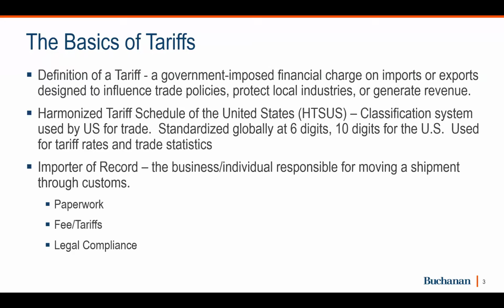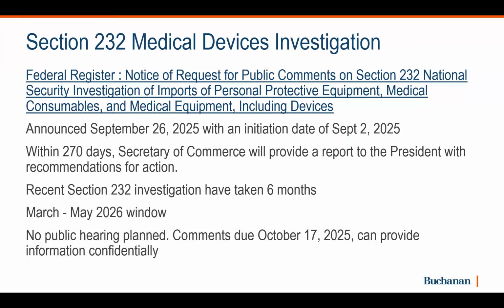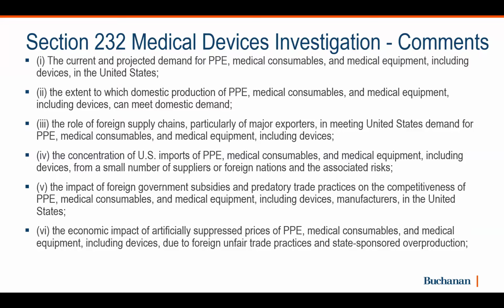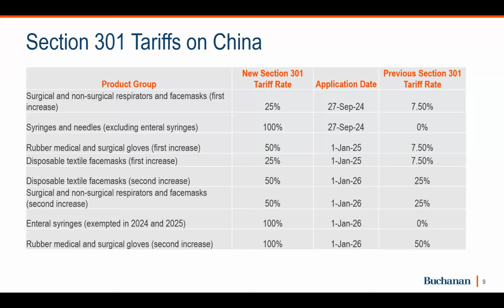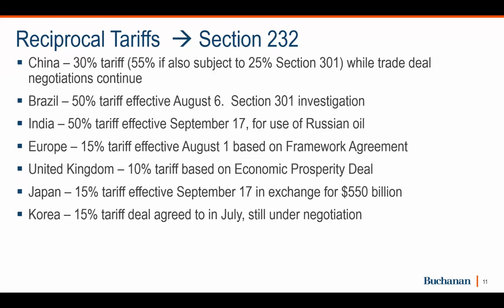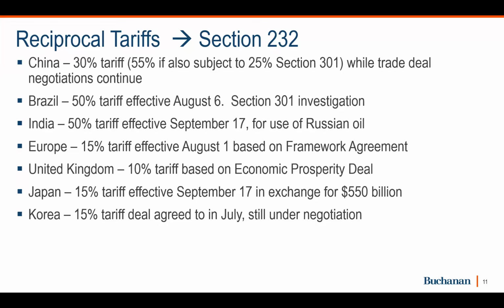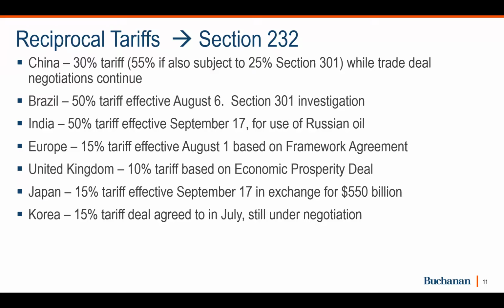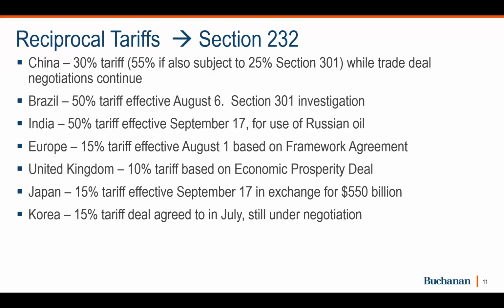Public Comments: Section 232 Investigation of Imports in PPE & Medical Supplies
The U.S. Department of Commerce has launched a Section 232 investigation into imports of personal protective and medical supplies, examining whether these imports pose a threat to national security. The outcome of this process could have significant implications for supply chains, trade policy, and health care access.

 Milton Koch, CPA, trade advisor at Buchanan Ingersoll & Rooney PC, shares insights on what the investigation means for health care providers and suppliers, and how organizations can most effectively engage.